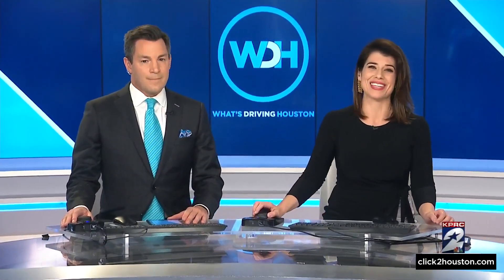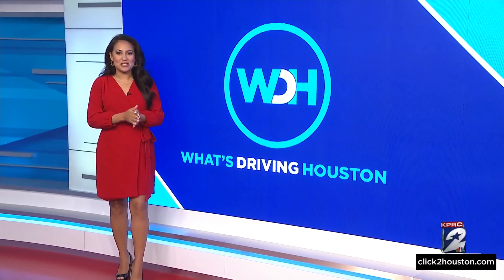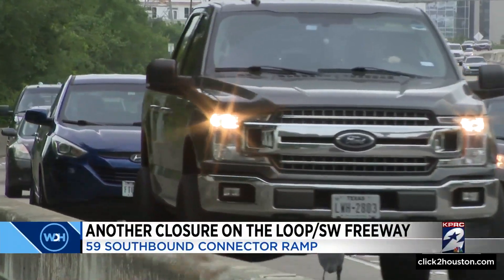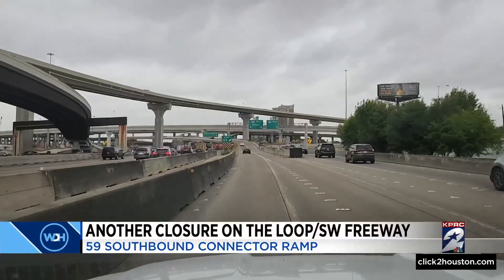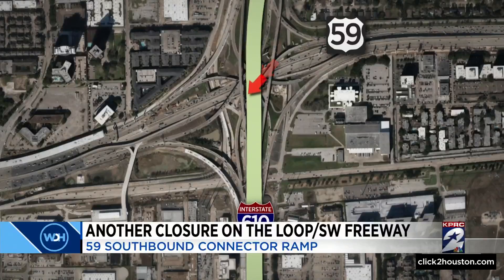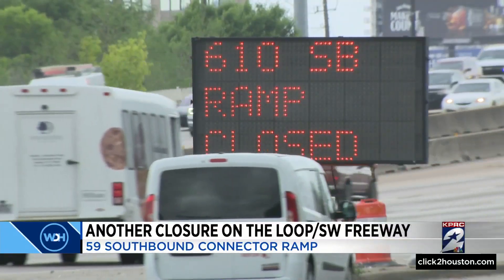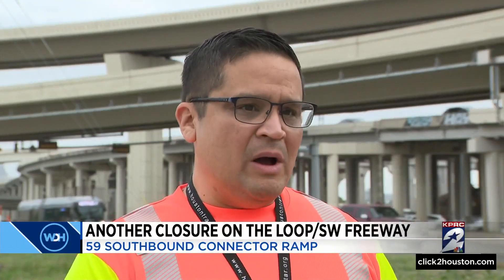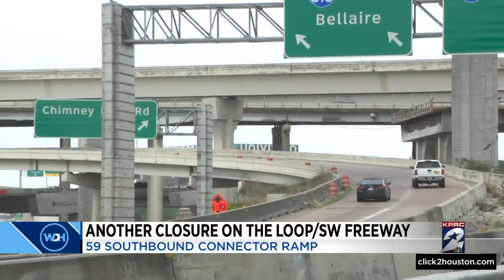FIRST ON 2: Another massive closure coming to I-69/610 interchange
The I-610/59 interchange is one of the most heavily congested, ranking as the number one most congested interchange in Texas, according to the Texas Department of Transportation. For the past several years, the improvements designed for this project have aimed to change that.